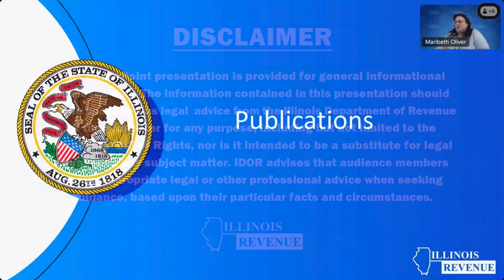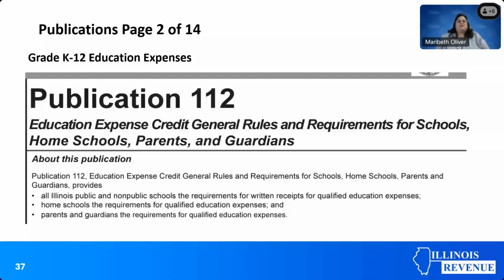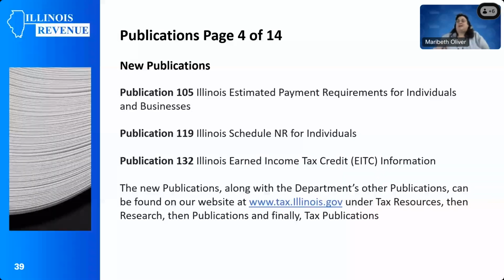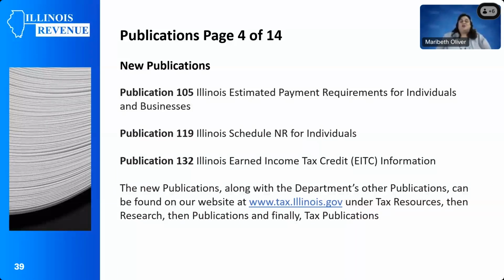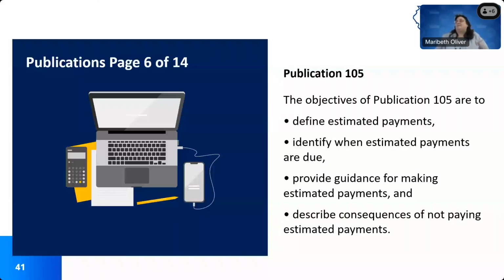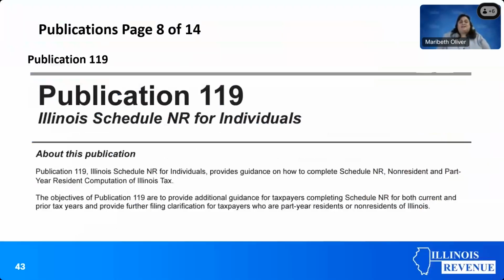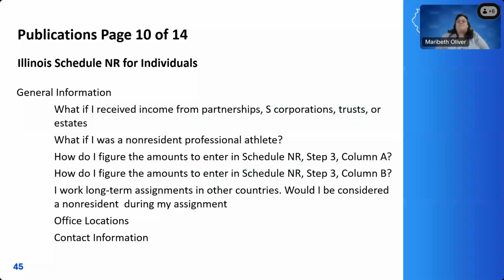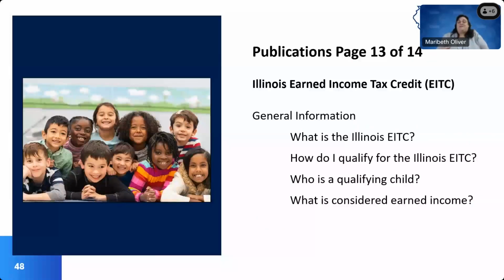2025 Tax Changes and Updates - Publications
This free webinar provides information about form changes for individual income tax, business income tax, withholding income tax, and sales tax. Legislative changes for the upcoming tax year are also covered. This is the publications portion.